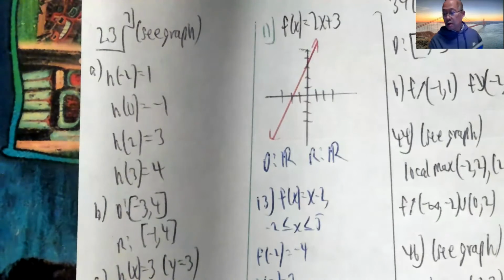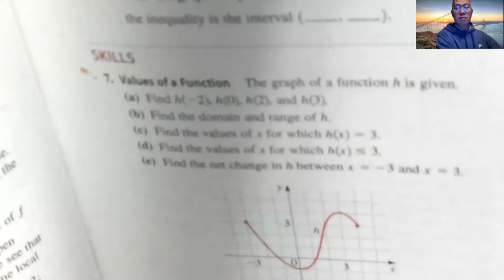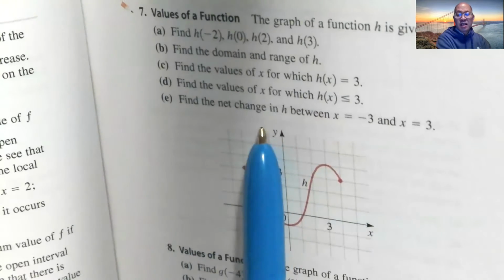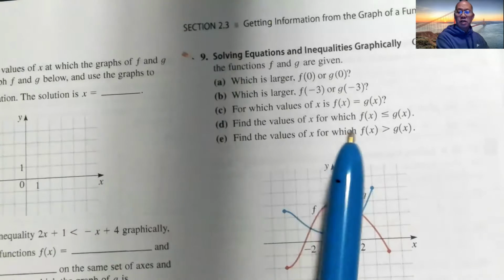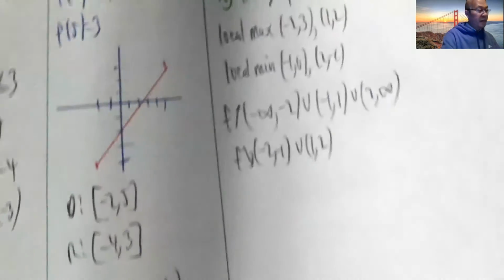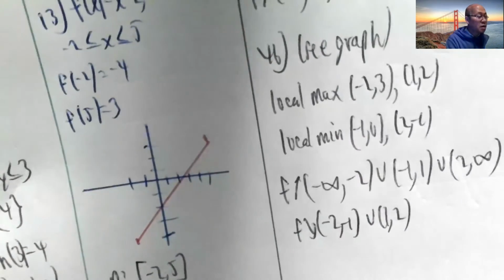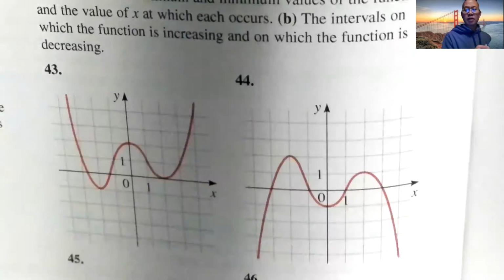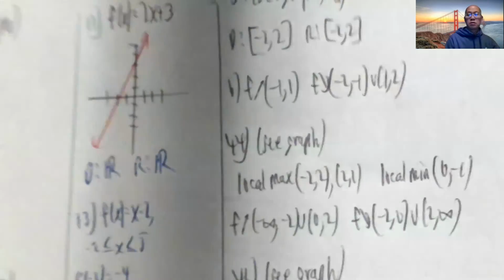MATH 90 SECTION 2.3